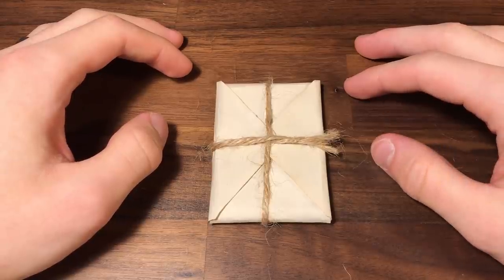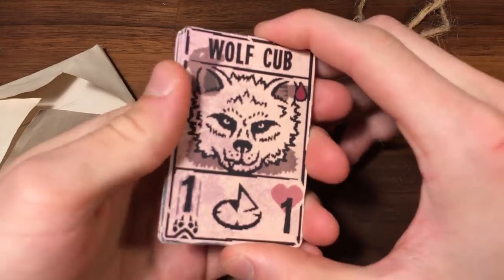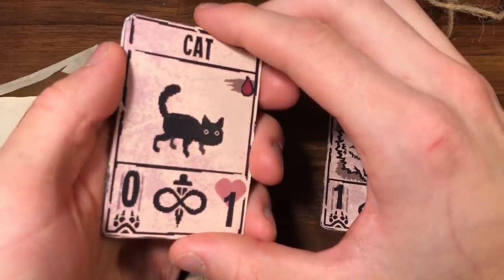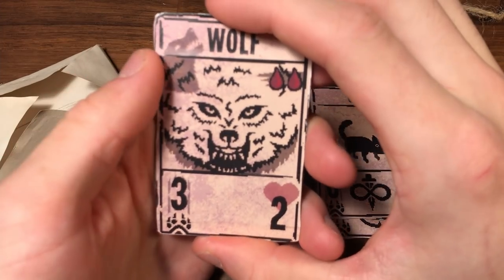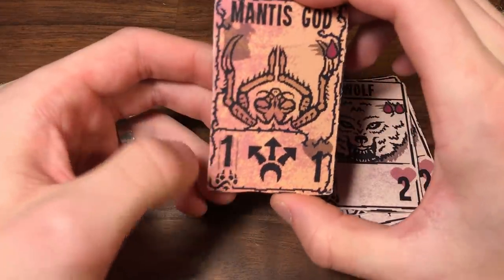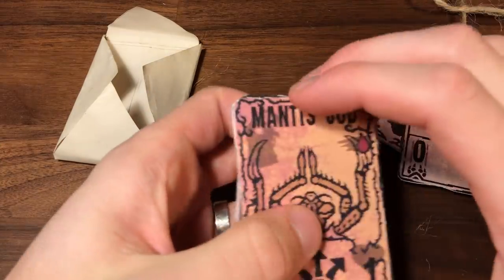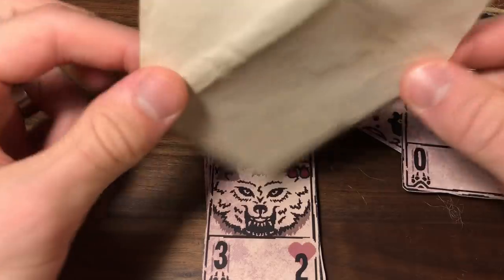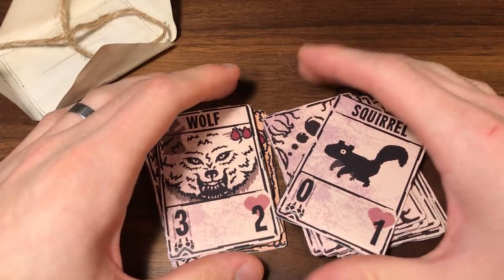opening inscryption card pack (fan made act 1 pack)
the mule sure has some interesting cards…
i'll be posting smaller updates on my twitter, check it out